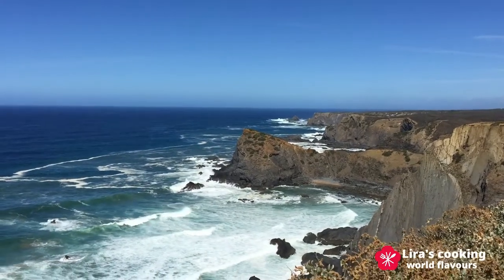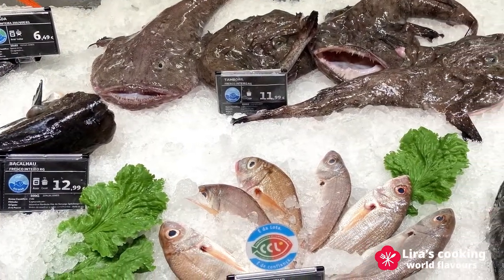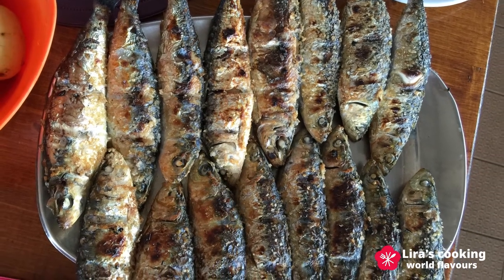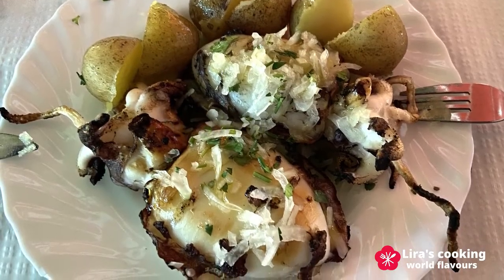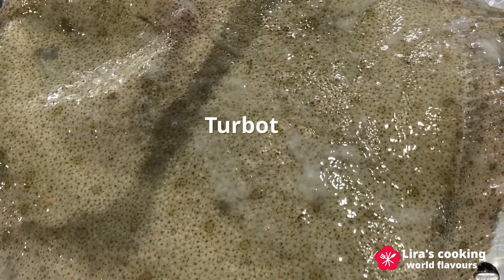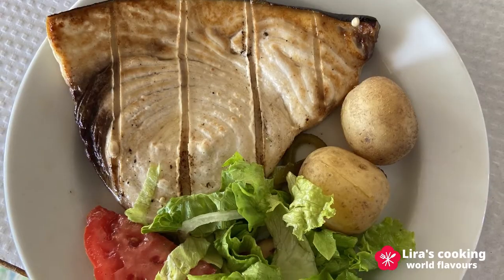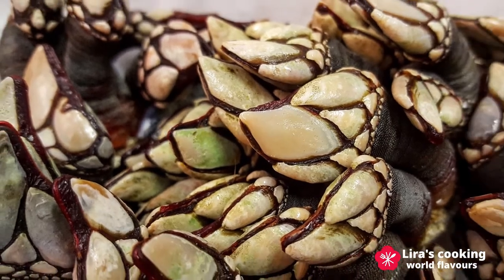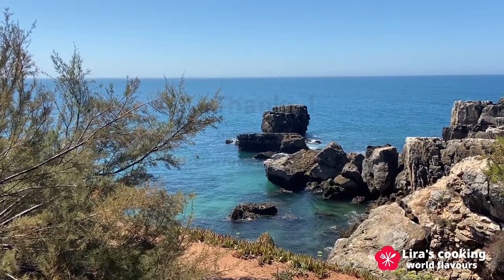"Ocean is our soul"(Special edition): the most popular Portuguese seafood and how they are cooked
This special edition is for people who love ocean and ocean fish. Today, we will return to Portugal, the biggest fish consumption country in Europe, to see what kind of ocean fish and other seafood we can find in the Portuguese market and what kind of dishes they can make with them.